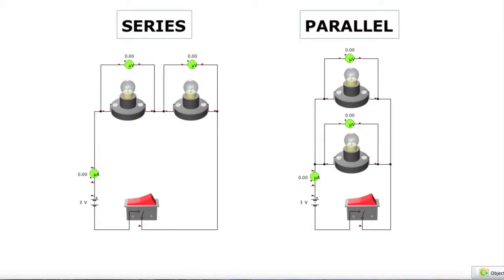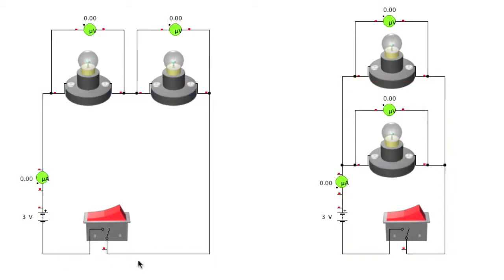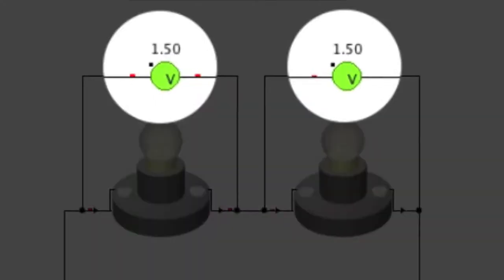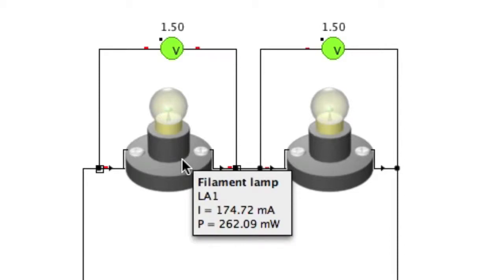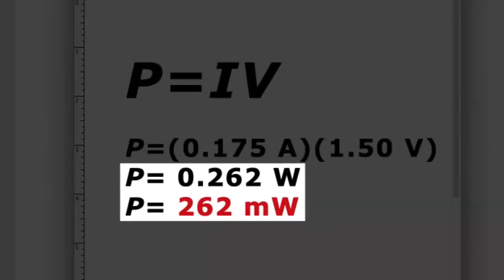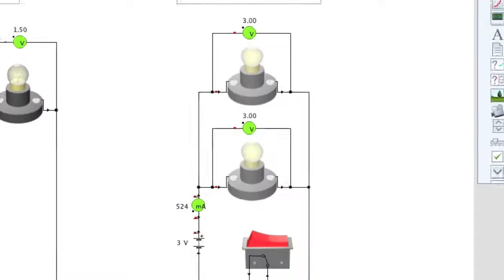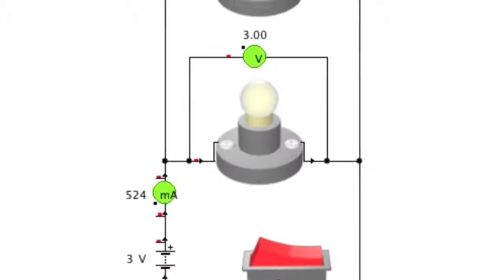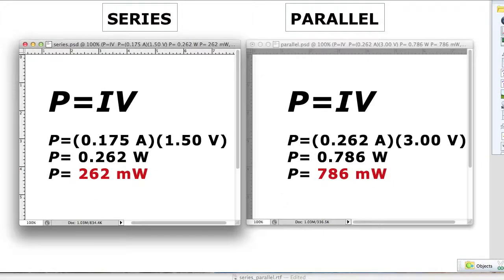ADLC - Science: Series and Parallel Circuits